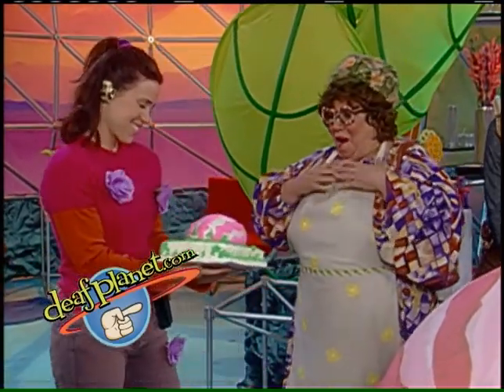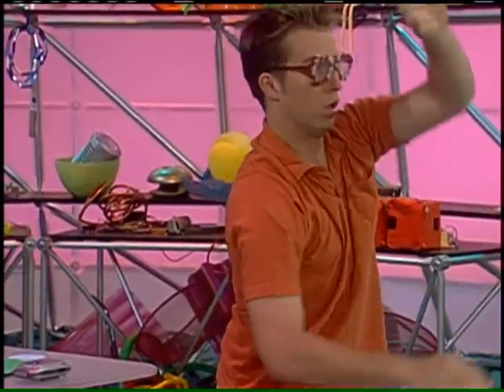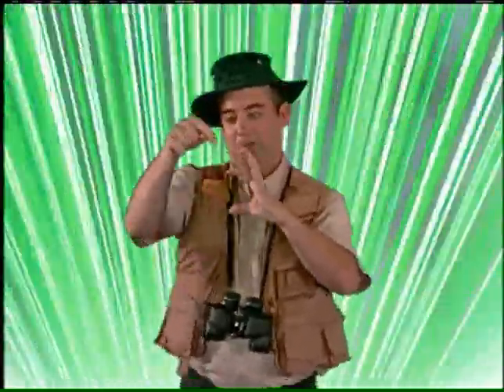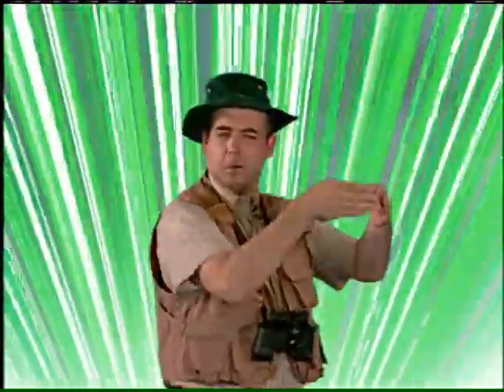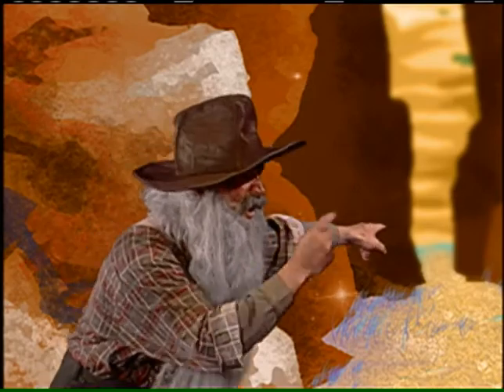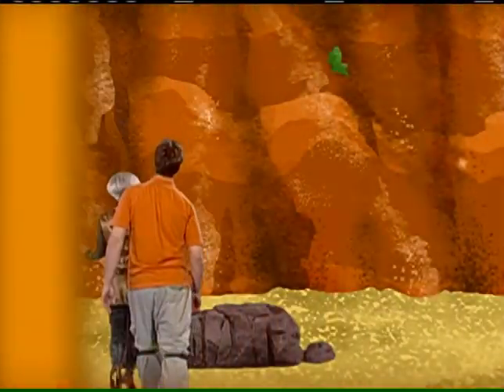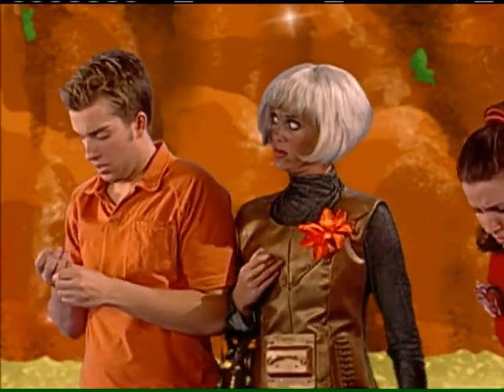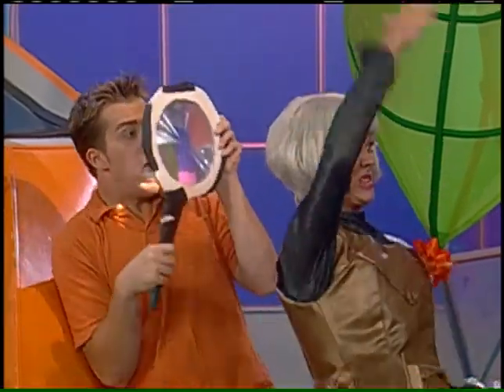Deaf Planet - Season 2 - Episode 7 - Eye Spy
When Aunt Leona’s glasses are broken, Kendra suggests they make her some new ones.  With a quick lesson from the Infomatic, they learn about lenses and travel off to the Crystal Caverns where they might see through a monster to find just the right lens.